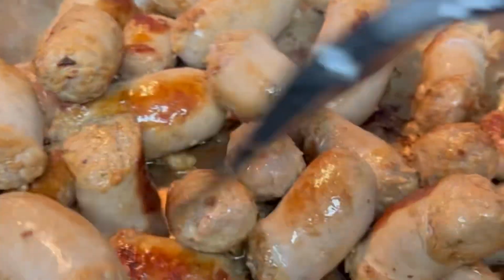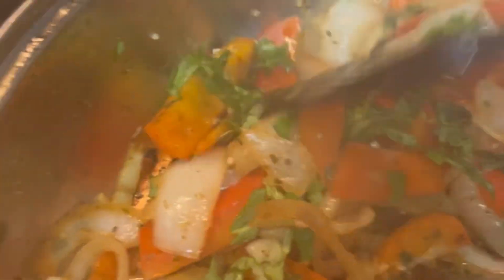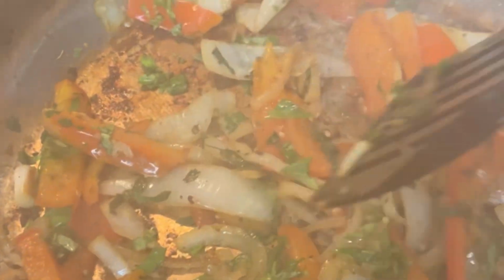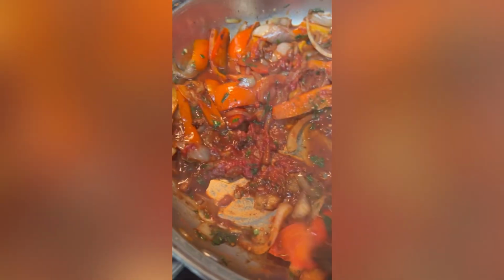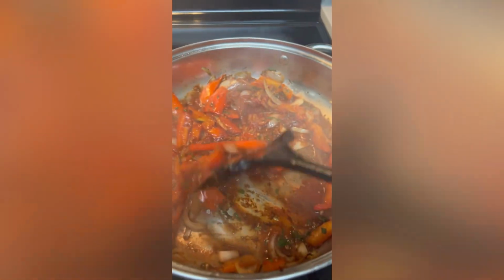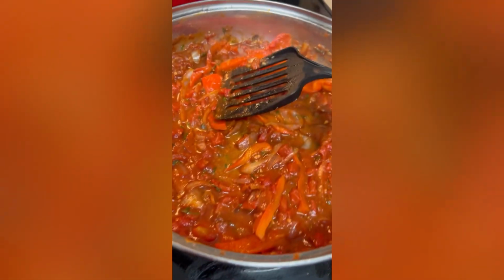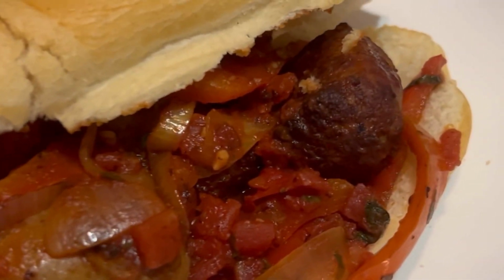SAUSAGE IS BETTER THAN DELI MEAT! How to make Italian Sausage Hoagies with PEPPERS!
Making Italian sausage hoagies isn't a complicated process, but it is an art form. Every step must be taken carefully and with precision in order to craft the perfect Italian sausage hoagie. From the lightest touch of seasonings on the Italian sausage to the balance of condiments and toppings, it all has to come together just right to make a sandwich worthy of Italy itself. With a bit of practice, you — yes you! - can craft Italian sausage hoagies that are good enough for an Italian grandmother's approval. It's time to see if your Italian sausage knowledge runs deep enough for the job! In this video I’m cooking some dinner for our family after work and I’m making some Italian sausage hoagies. Would you try this recipe?

⭐️find our kitchen and home favorites on our Amazon Store

~Stuff we use a lot:
🥷 Ninja Foodie Nonstick Stainless Pan
🥷 Ninja Foodi ZEROSTICK stainless steel pan
🍑BLUE GINKGO Over the Sink Colander Strainer Basket - Wash Vegetables and Fruits
🌡️Instant Read Meat Thermometer Digital